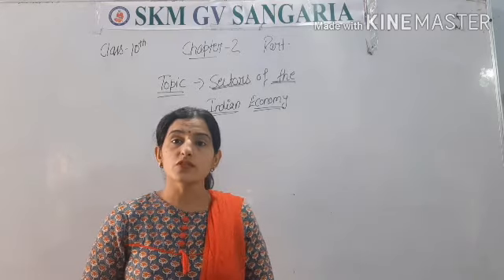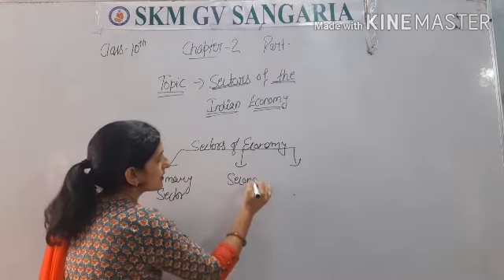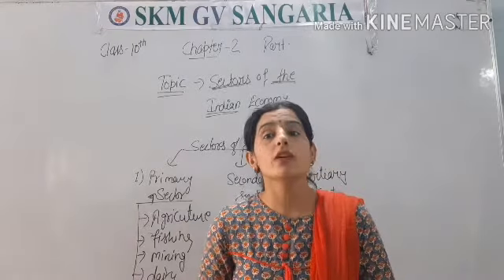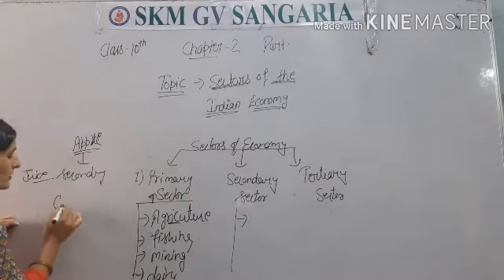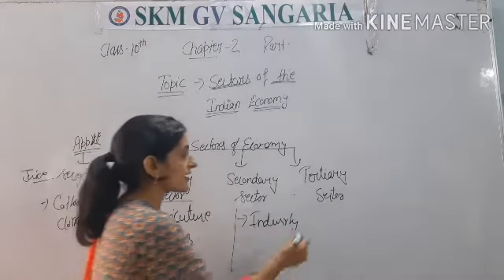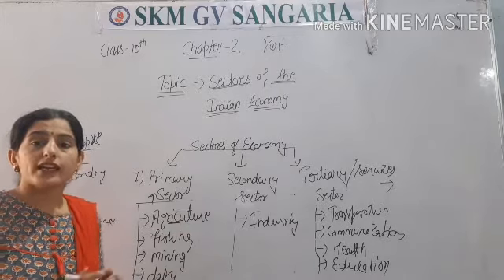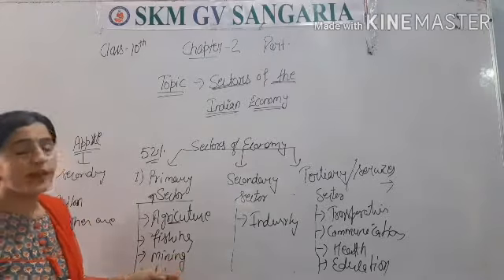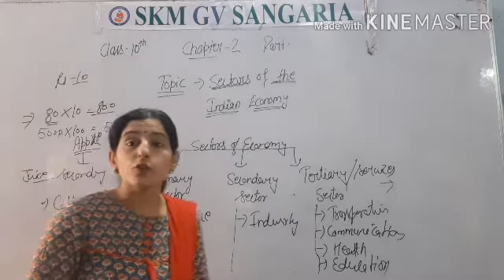S.St. economics chapter-2 ( sectors of the indian economy) Revision video part -1 by MB